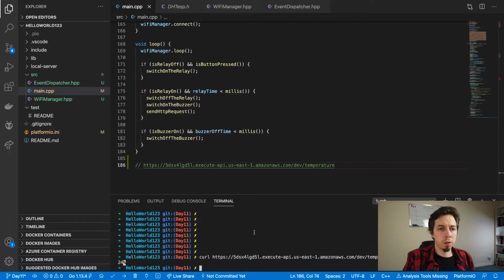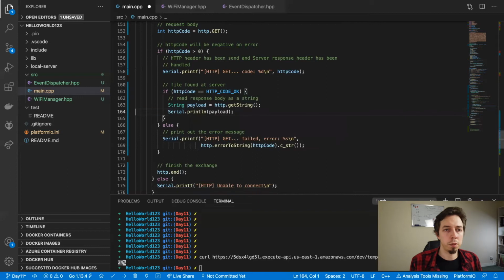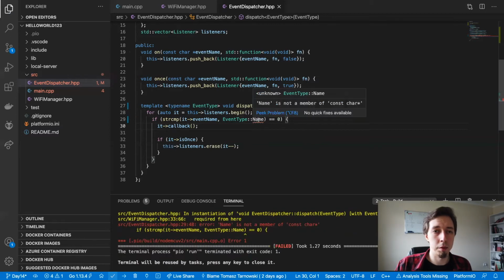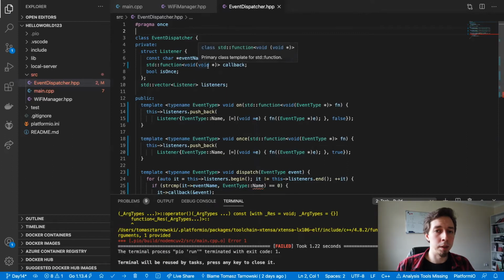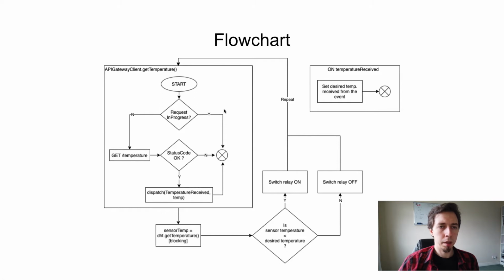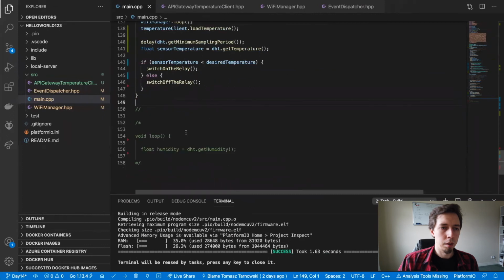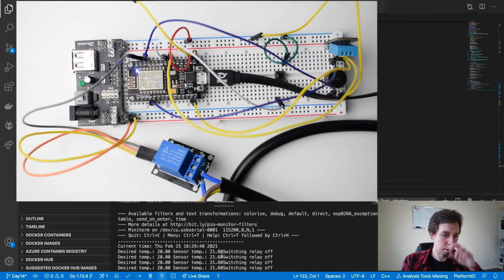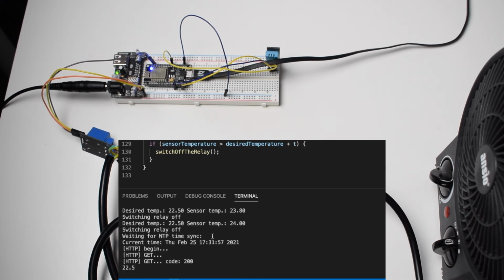Temperature-Controlled Relay with ESP8266 Part 2/2 - Day 14 of 100DaysOfCode​ in IoT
The final part of modifying the time-controlled relay device to be temperature-based. I implemented the solution presented yesterday and tested the circuit...

Parts and components used in the video:
1. ESP8266 microcontroller (~5$ a piece):

Alternatively you can get entire development kit (ESP8266 and USB cable are NOT included):

I recommend this 15$ one that contains everything needed (except ESP8266 and USB cable) to assemble circuits from videos from days 1-3:

Time-controlled Relay Device (you can find the list of components in the description of the video):

Software used in the video:
1. Visual Studio Code IDE:

00:00 Introduction
00:18 DHT-11 sensor library code adaptation
02:44 APIGatewayClient class implementation and endpoint / HTTP method change
10:39 Improving EventDispatcher to take parameters with dispatched events
23:09 Changing EventDispatcher consumers to work with new version
26:54 Transforming payload to float type
28:27 Quick refactor and implementing temperature based relay switch on/off behaviour
38:44 Temperature "window" - adjustment to the temperature switch behaviour
42:10 Deployment and test with serial monitor
43:20 Quick change of desired temperature to 22.5
44:20 Cleaning up the circuit
46:22 Connecting the heater
47:40 Final test with the heater
49:57 Plan for tomorrow and finish